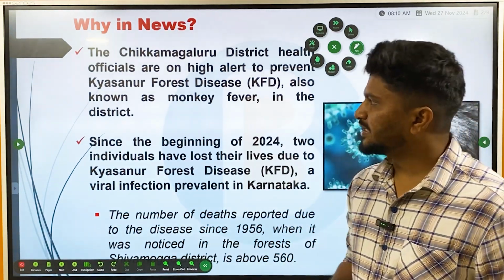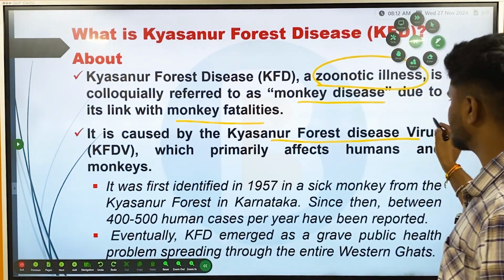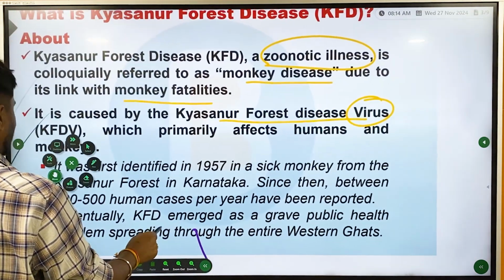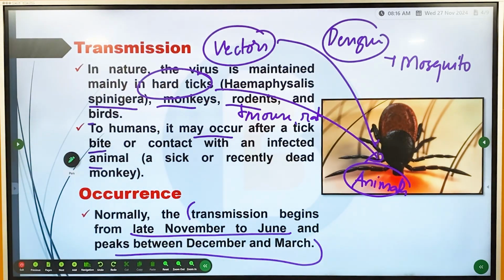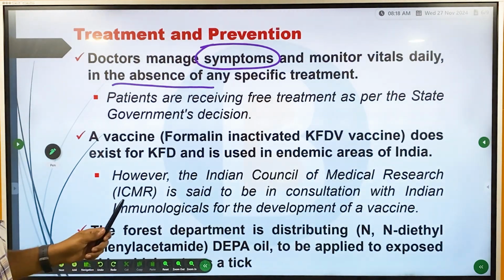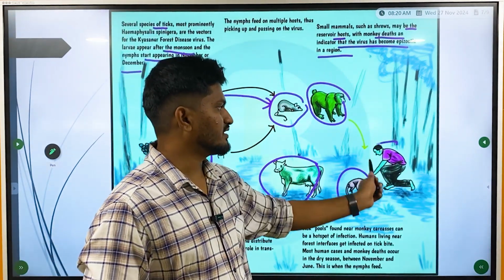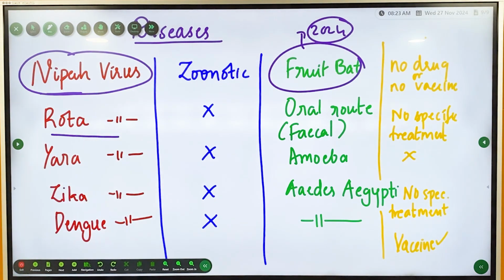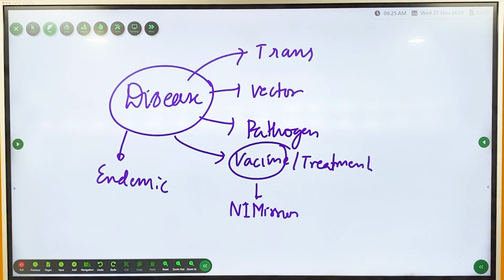Kyasanur Forest Disease | UPSC CSE 2025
In this video, we dive into Kyasanur Forest Disease (KFD), a viral disease transmitted by ticks that primarily affects humans and animals in specific regions of India. We explore the origins of KFD, its symptoms, and the methods of transmission. Learn about how KFD spreads through tick bites, and the role of wildlife, such as monkeys, in its transmission cycle.

In this video, Mr. Vinayak Y U will discuss about Kyasanur Forest Disease (KFD) which is an important topic for UPSC examination.

New Batch Starts on : 16th December, 2024